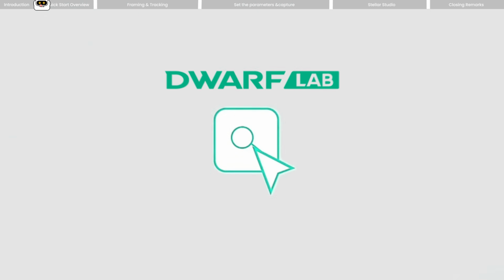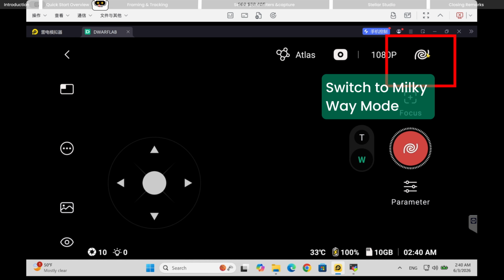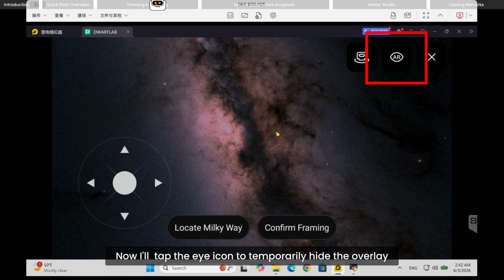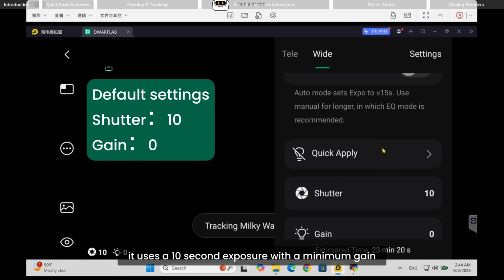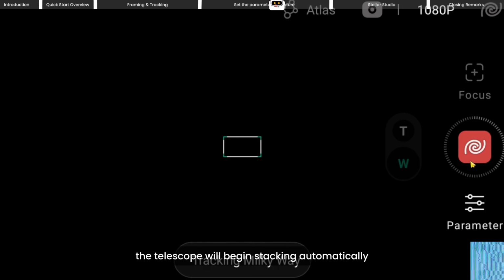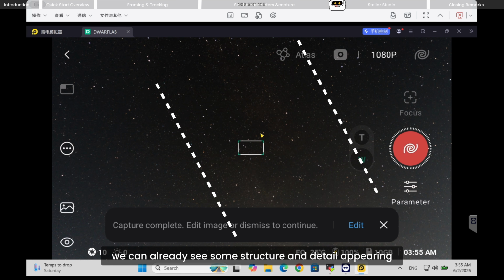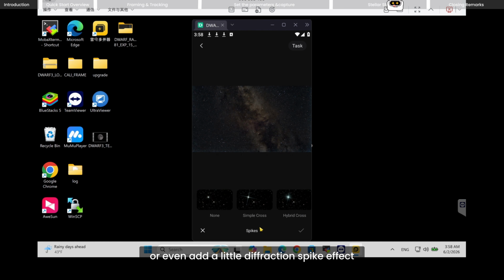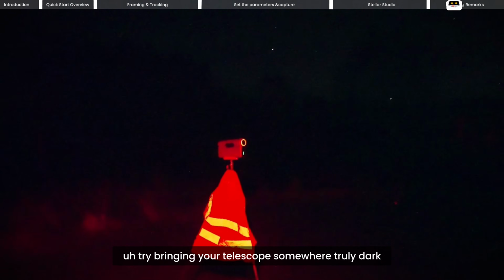Official DWARFLAB Tutorial EP.1: Milky Way Photography with DWARF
Welcome to DWARFLAB Academy EP. 01!
In this official tutorial, we’ll show you how to capture the Milky Way with DWARF 3 or mini — from preparation and setup to shooting tips and key settings for better wide-angle astrophotography.